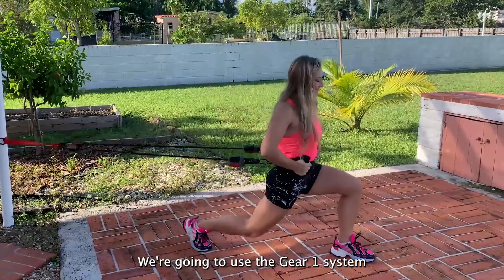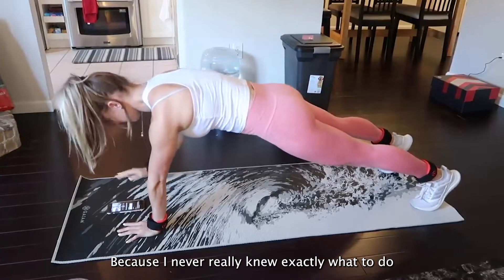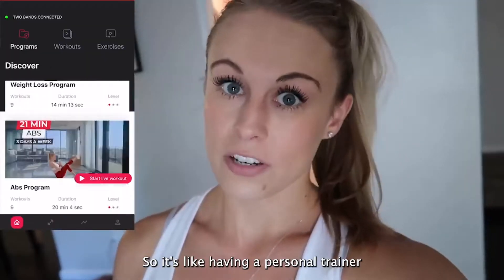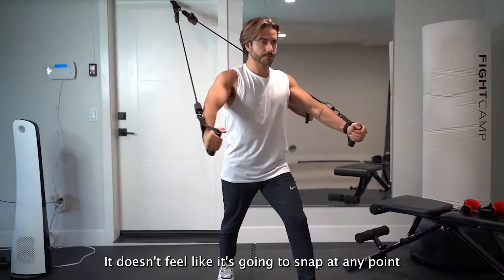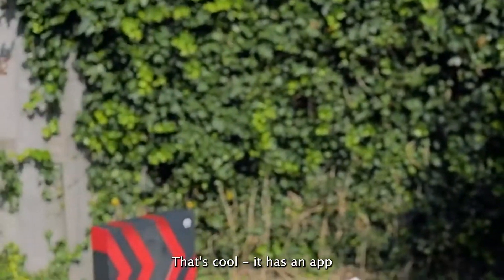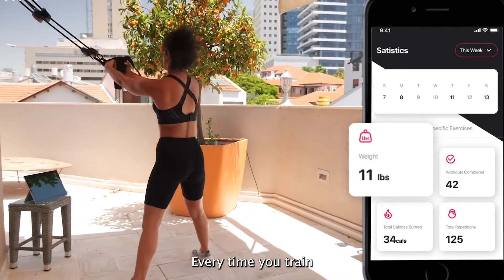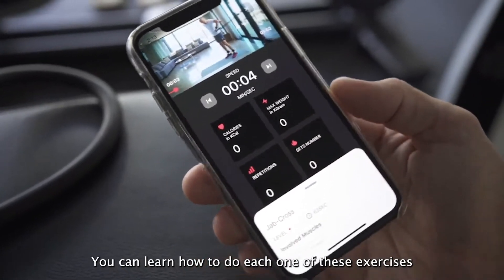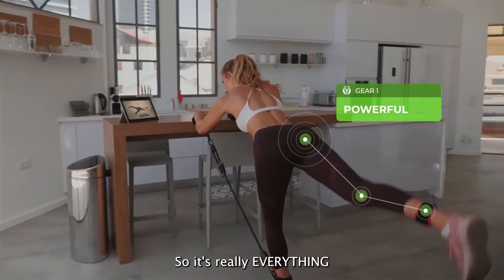(((Get to know HYGEAR)))__Technology & Fitness combined in the finest way!!!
💪 Discover the Smart, Portable Gym That Fits Your Life! 🌟

HYGEAR is your ultimate fitness companion, designed to build strength, endurance, flexibility, and mobility—all with the power of modern technology. 🏋️‍♂️

Get the most out of your workouts with built-in sensors that track your fitness stats in real time, delivering simple and understandable data straight to Hygear's smart app. 📲

Start your transformation today with HYGEAR and take your fitness journey to the next level! 🚀